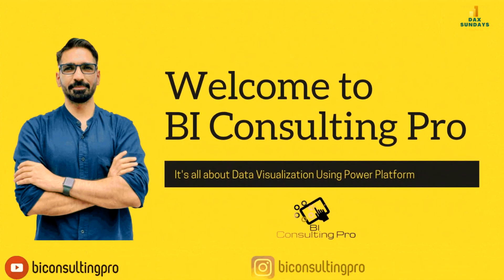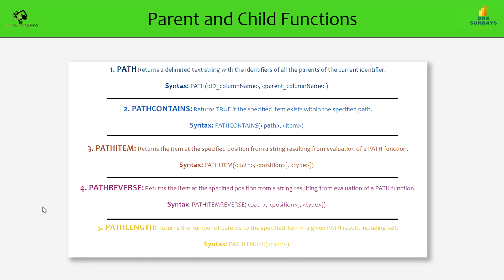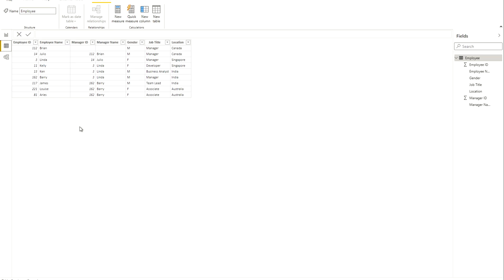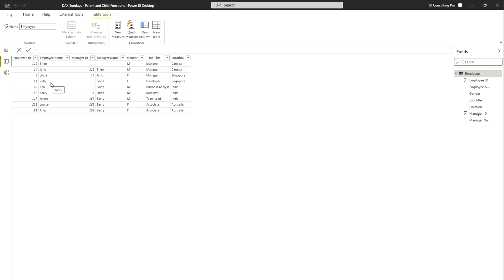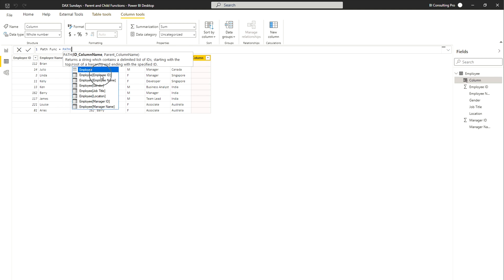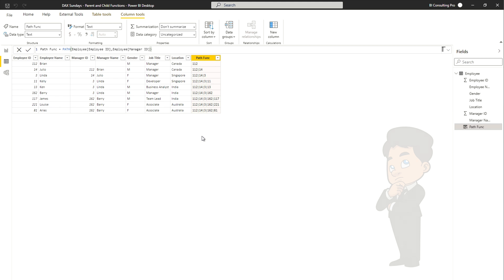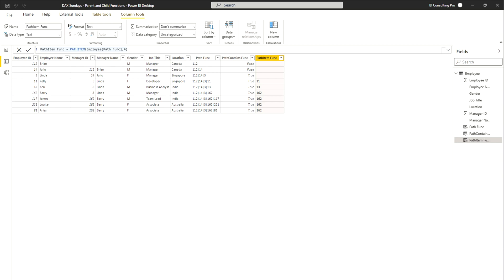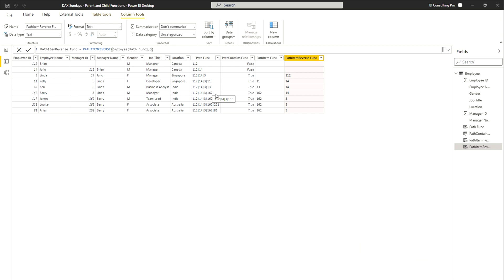What are Parent and Child DAX Functions?| PATH | PATHITEM | PATHCONTAINS | PATHLENGTH | DAX Sundays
What are Parent and Child DAX Functions?

DAX provides five functions to help users manage data that is presented as a parent-child hierarchy in their models. With these functions, a user can obtain the entire lineage of parents a row has, how many levels has the lineage to the top parent, who is the parent n-levels above the current row, who is the n-descendant from the top of the current row hierarchy and is a certain parent a parent in the current row hierarchy?